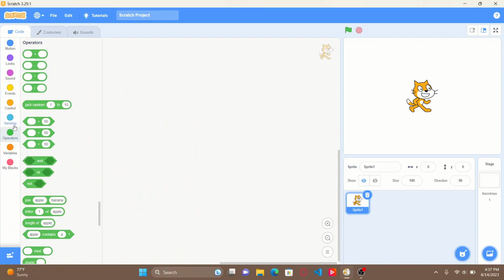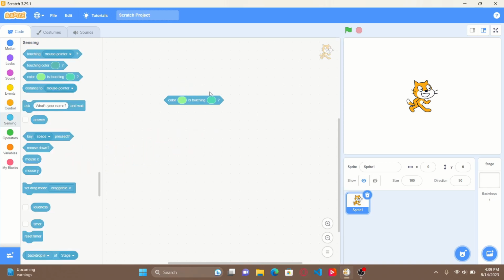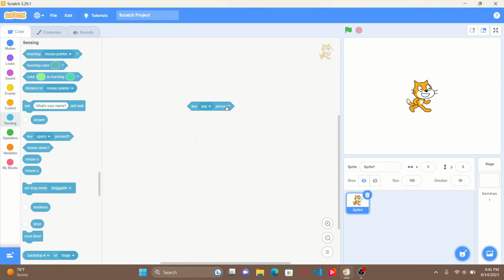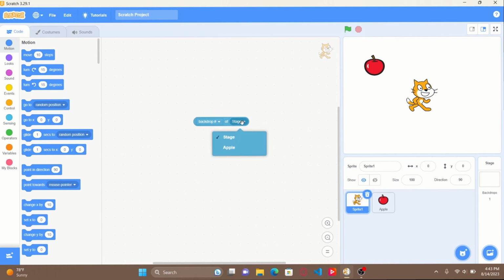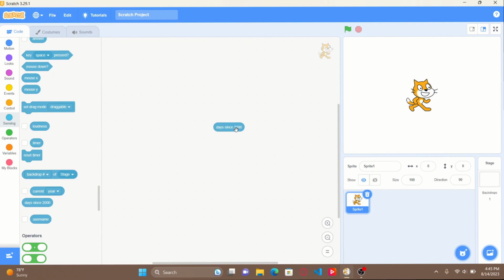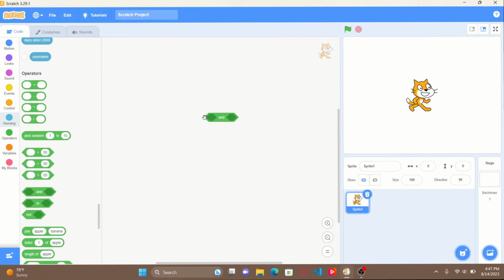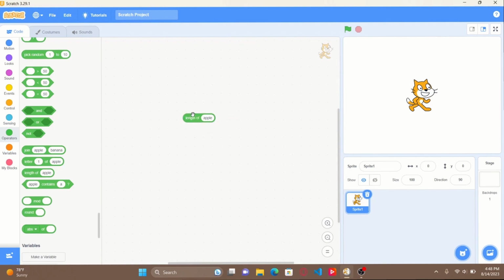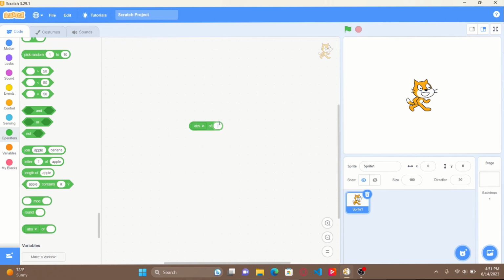Every Scratch Block Part 4